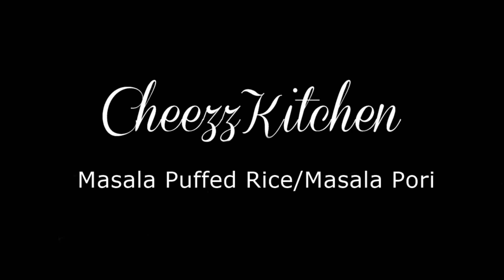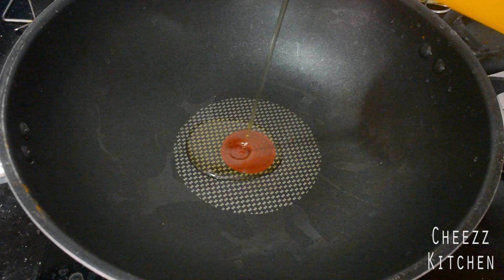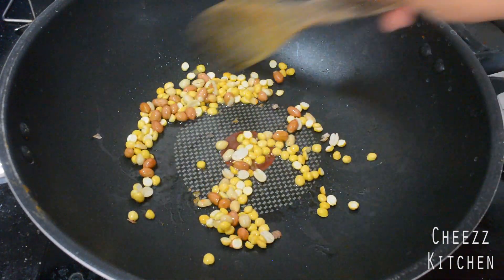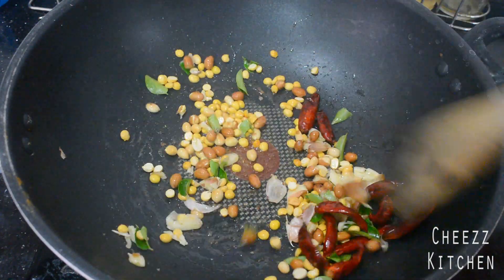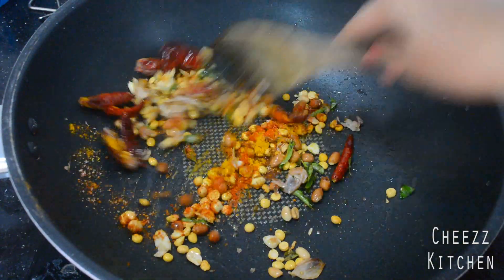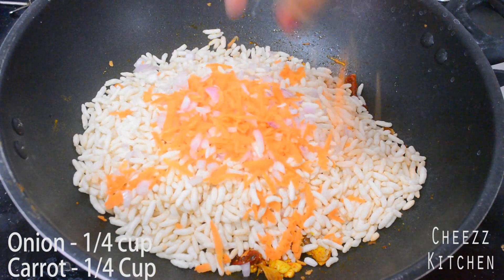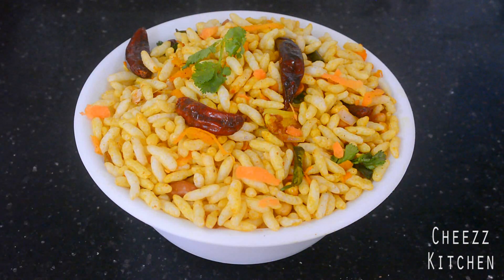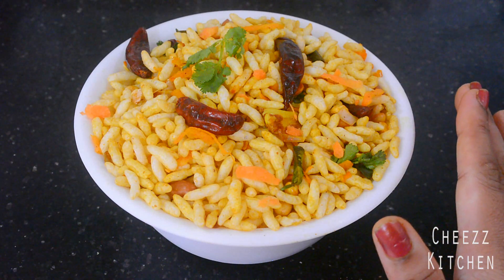Masala Puffed Rice/Masala Kara Pori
Ingredients:

1. Puffed Rice/Pori - 2 Cups
2. Carrot and Onion - 1/4 Cup(each)
3. Groundnut - 2 Tbsp
4. Roasted Gram Dal - 2 Tbsp
5. Garlic - 5 to 7
6. Dry Red Chillies - 5 to 7
7. Turmeric Powder - 1 Tsp
8. Sambar Powder - 1/2 Tsp
9. Red Chilli Powder - 1 Tsp
10. Salt to Taste
11. Curry Leaves

Youtube.com/user/cheezzmakeup

Quick Cooking

Egg Recipes

Chicken Recipes

Bread Recipes

Breakfast Recipes